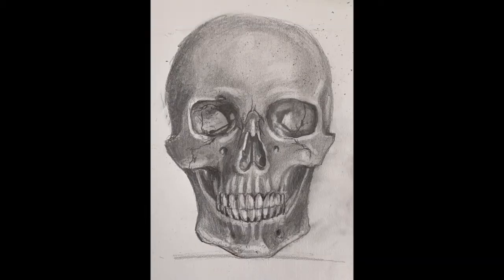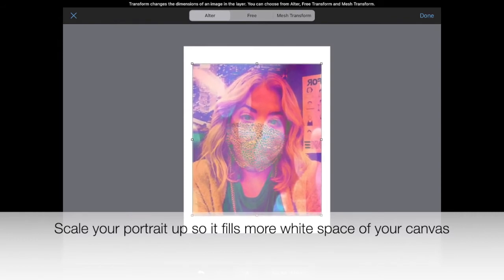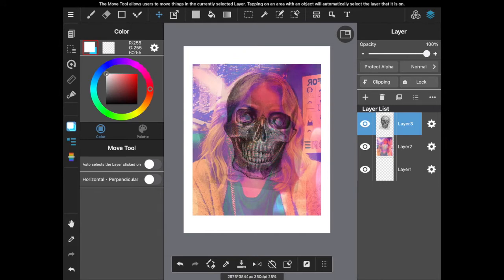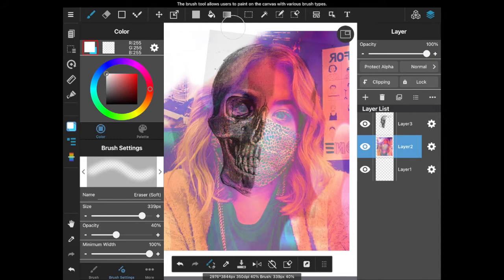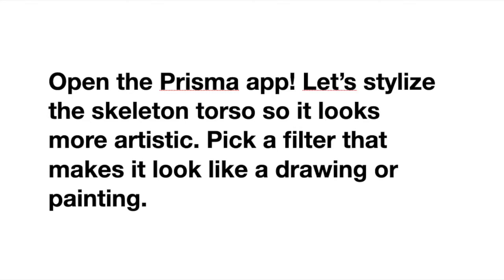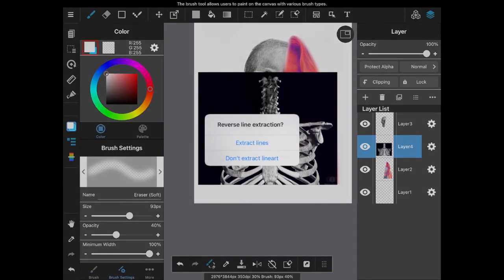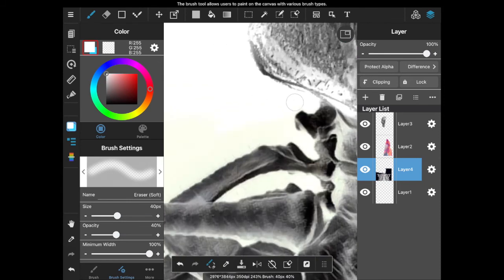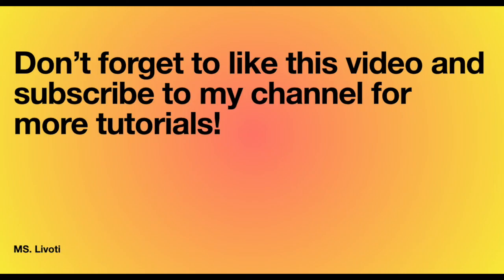Digital Day of the Dead Project Part 1: Combining skull drawing and Portrait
This video is part 1 of how to combine a skull drawing with a digital self portrait as part of a Day of the Dead inspired project. In my earlier videos, you will see a way to create this project using drawing and collage media. This digital project has been adapted from that project to meet the needs of remote learners who have access to an iPad.